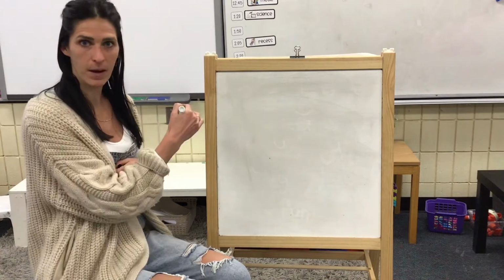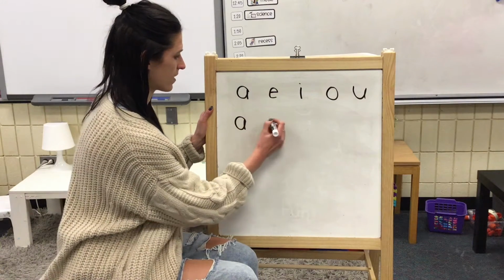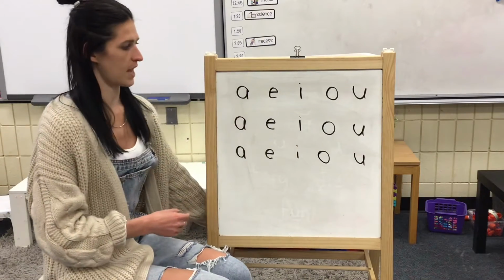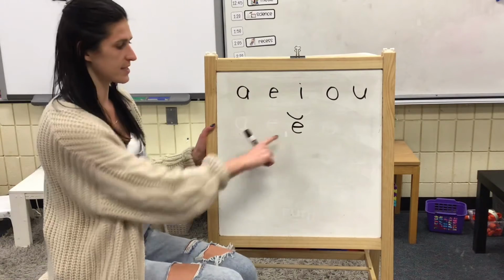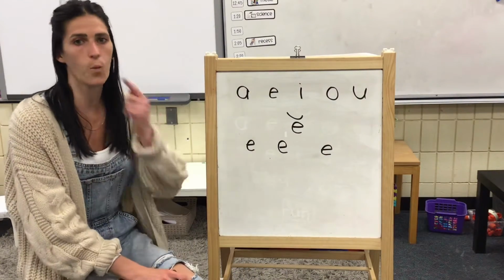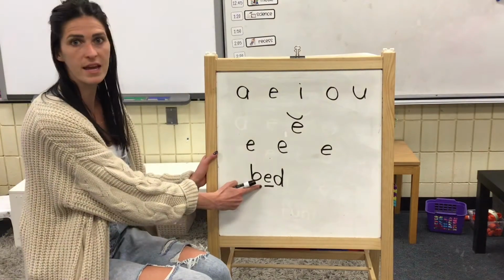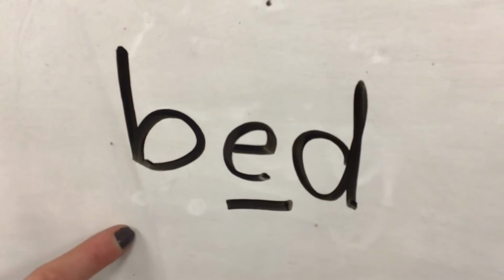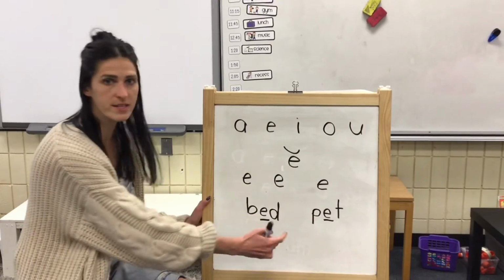Short e vowel sound